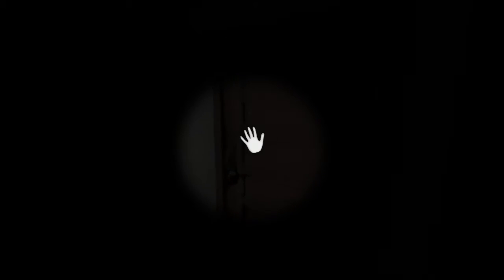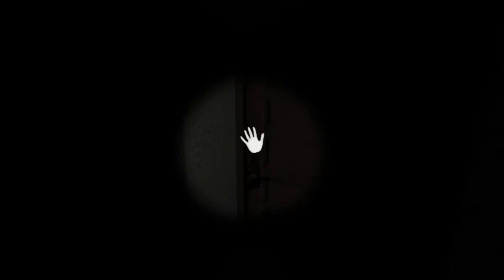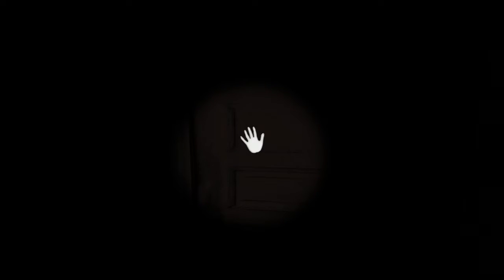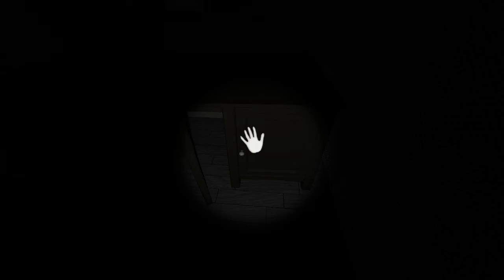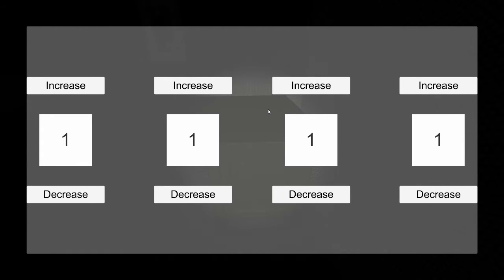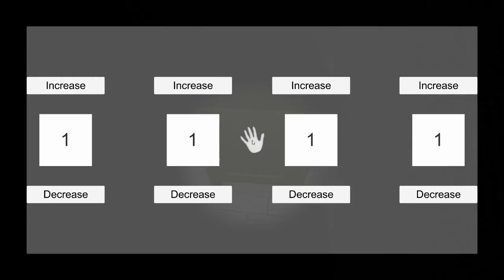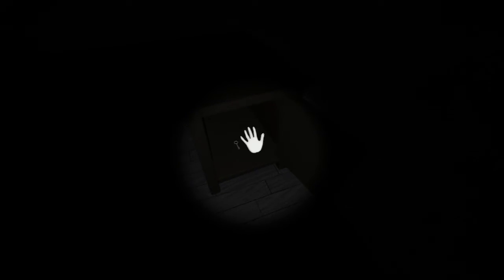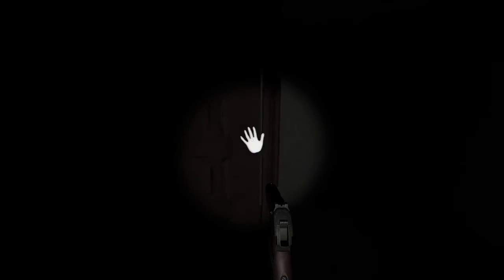[UNITY 5] Beginner Tutorial: Horror-Game - Project Overview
Hello guys,

today im going to show you the little game we are going to make in a little tutorial series. I hope you are going to enjoy the series and learn something new ^^

-Sad Smile-